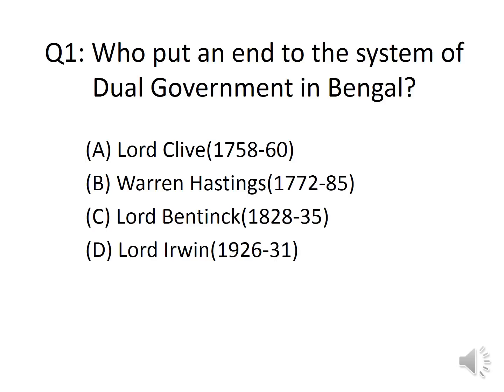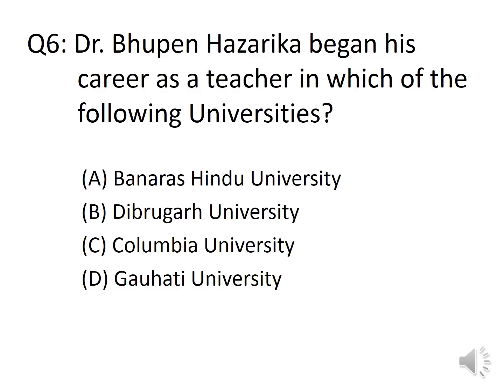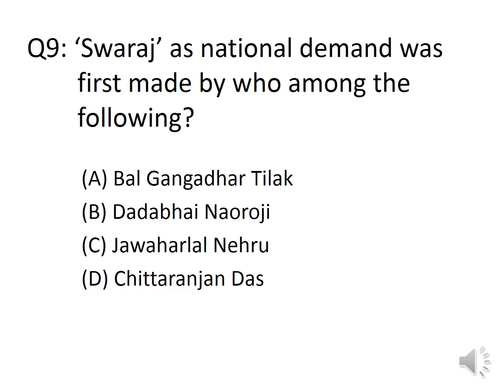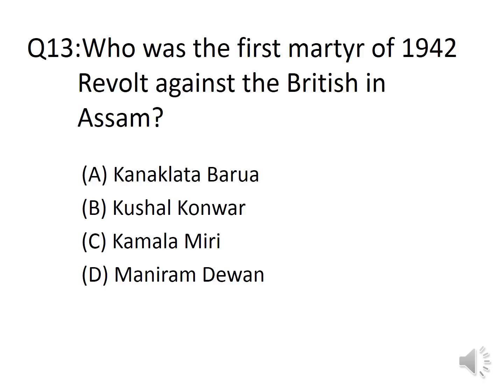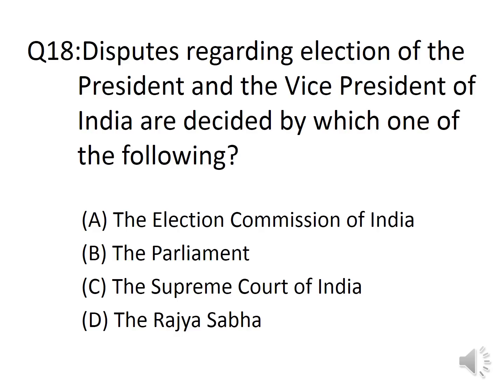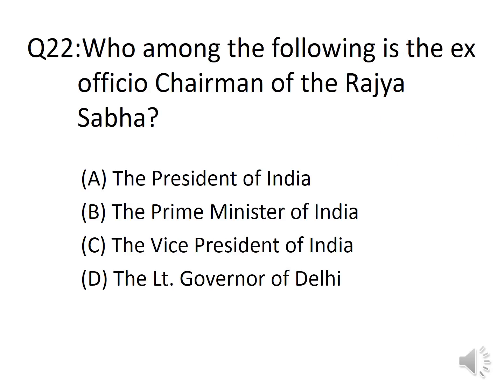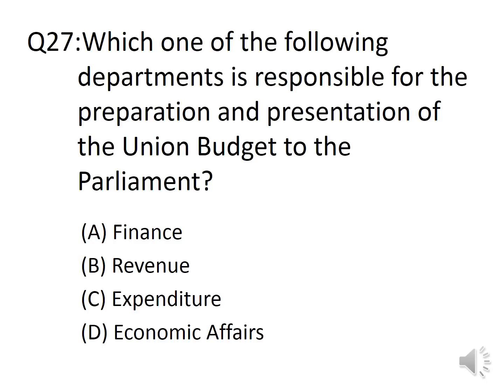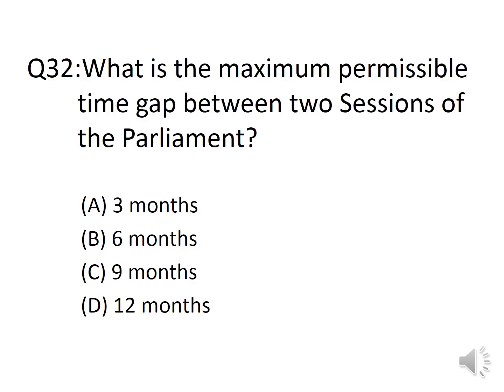APSC CCE 2015 PRELIMS GS PAPER FULLY SOLVED PART 1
for more videos. It's free